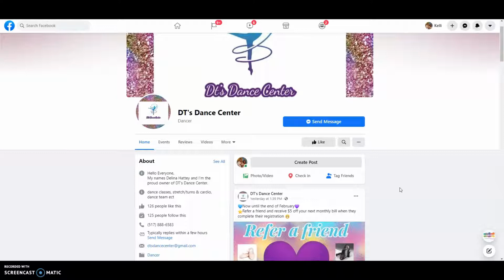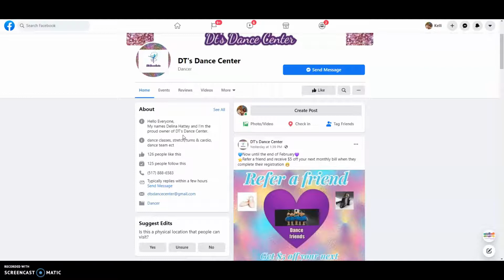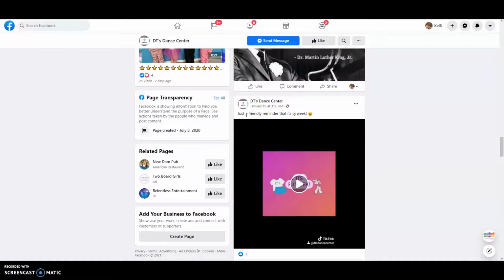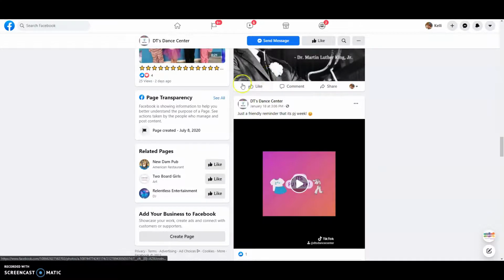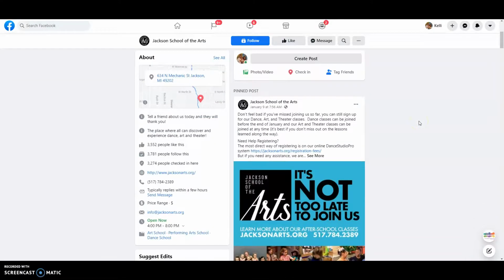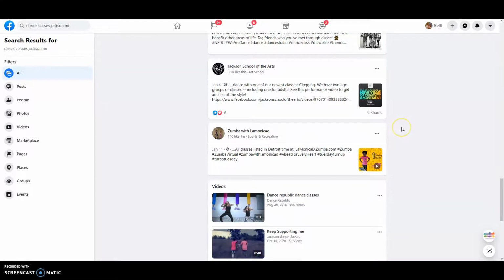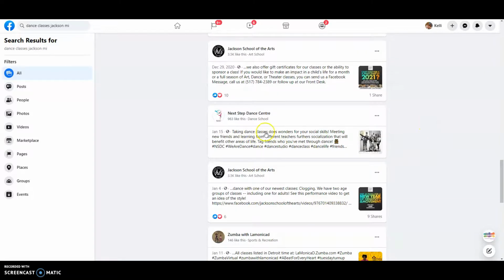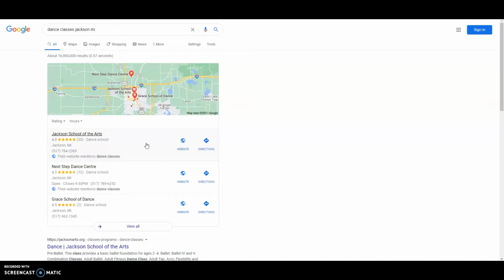DT's Dance Center, dance classes Jackson MI, dance studio Jackson MI.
Kelli from Leads by Lordi shares how DT Dance Center can outrank their competitors in the dance industry by improving on social media marketing. She also shows DT Dance Center the benefits of creating a website and Google My Business account.

If you would like to learn about how we can help you beat out your competition